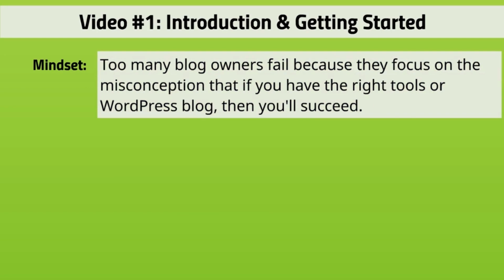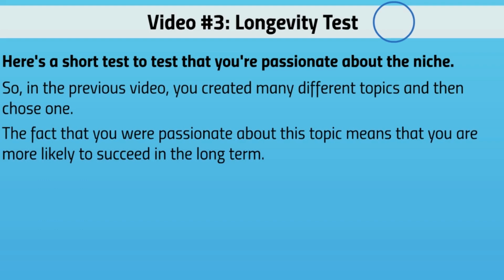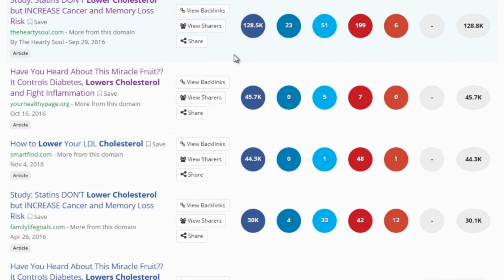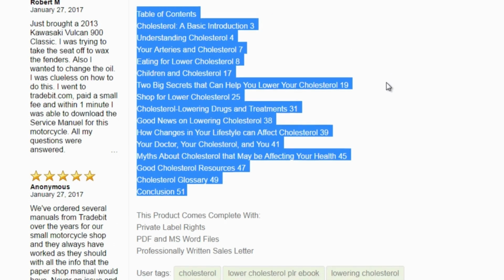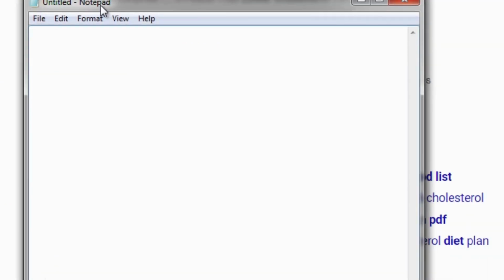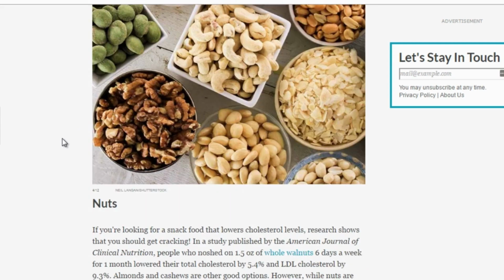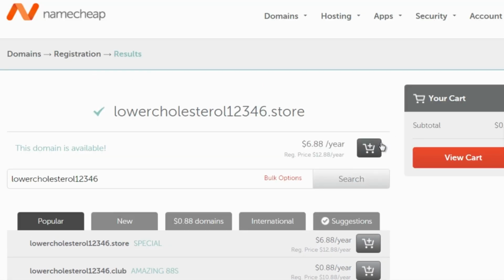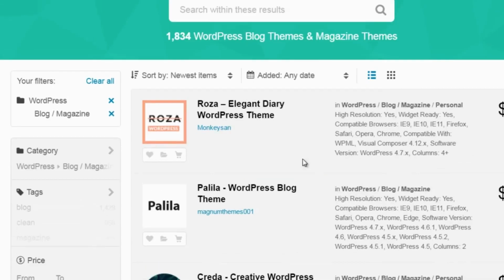Money Making Online From Authority Blog Advantage Video Course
Best learning tricks from authority blog advantage. life changing video course.